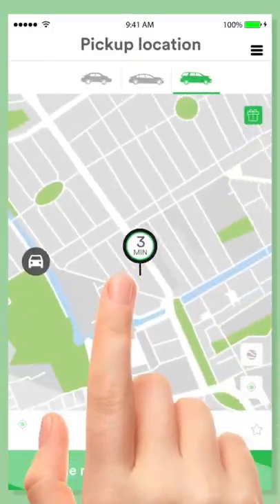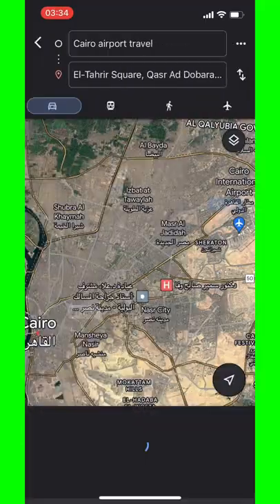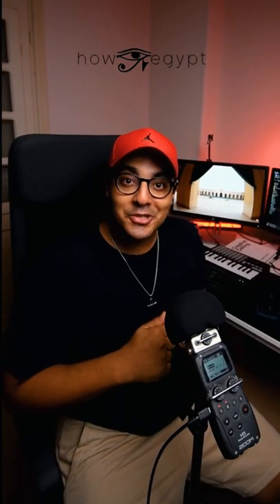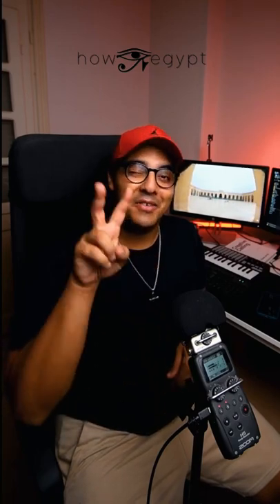How 2 avoid paying too much in an Egyptian Uber!